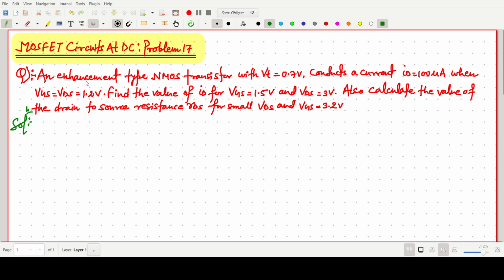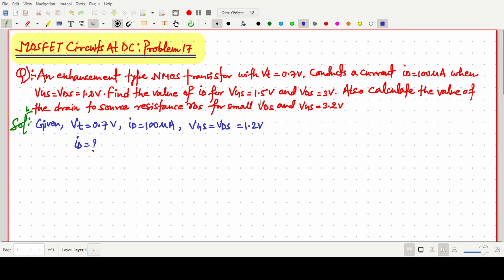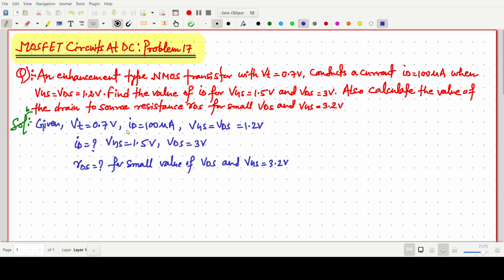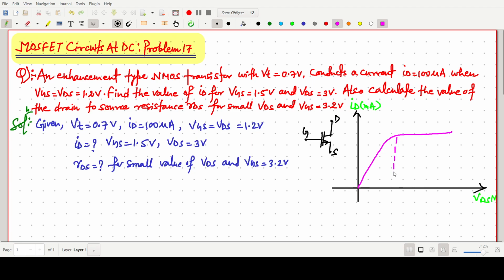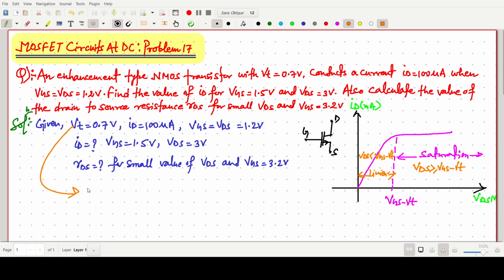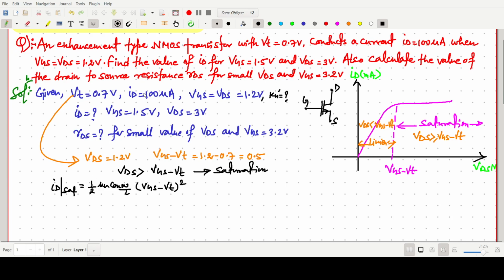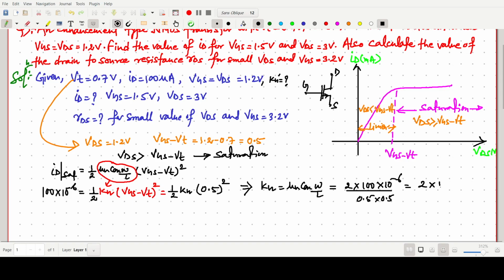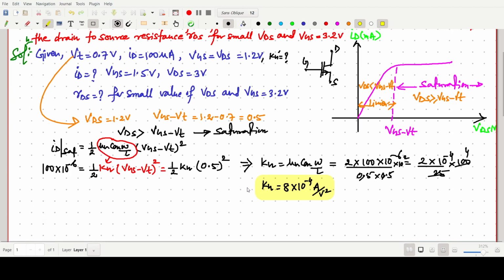MOSFET DC: Numerical 17: Microelectronics Circuits